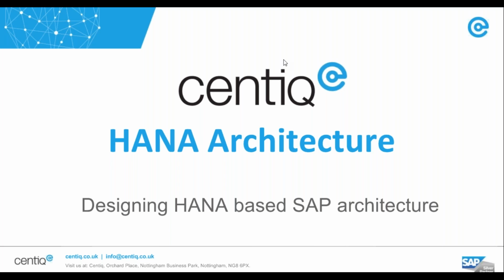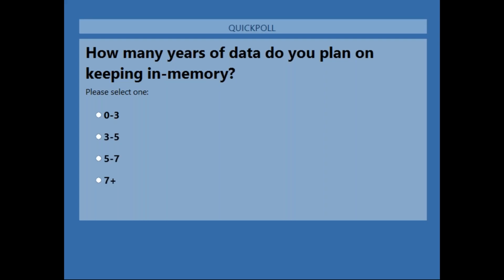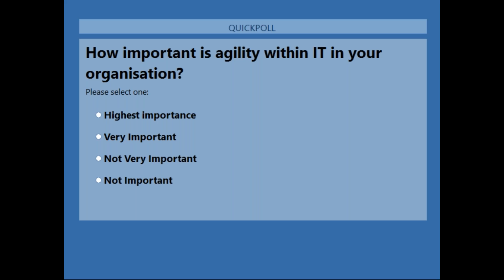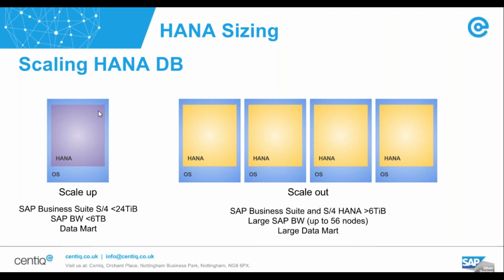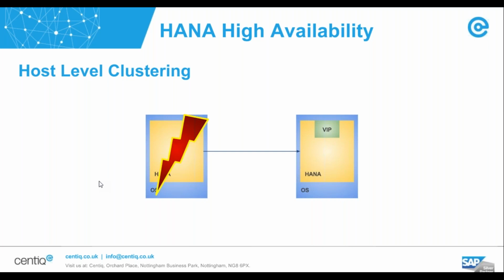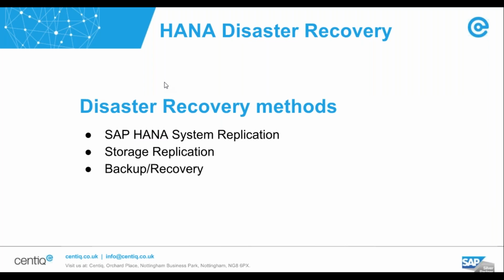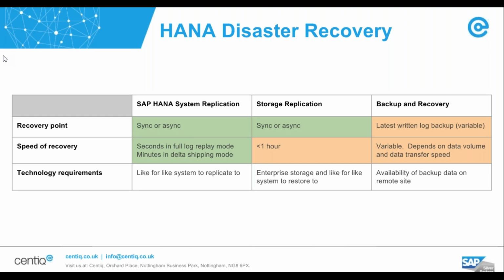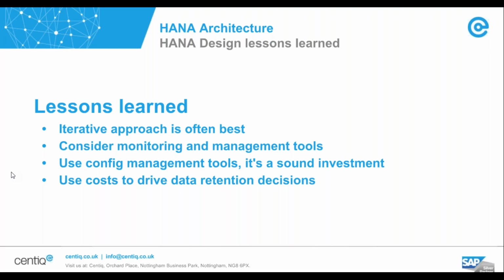SAP HANA Architectural and Sizing Considerations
After deciding to use an IaaS offering or house an on-prem HANA solution, a platform needs to be designed to deliver an IT service that matches the business needs for uptime, performance and growth. We explore what needs to be looked into to make the system perform to its best.